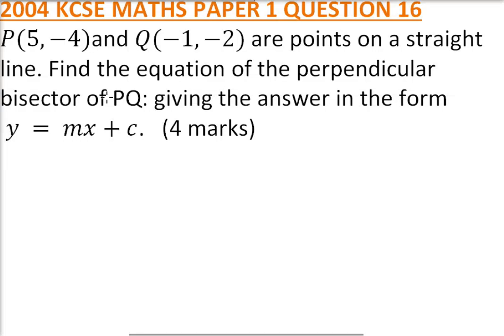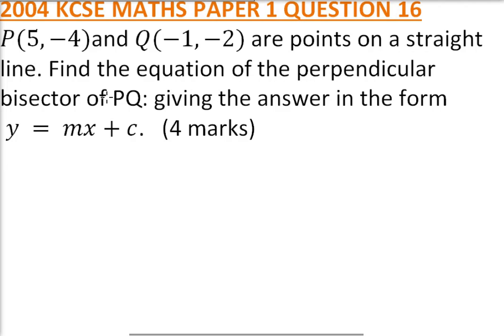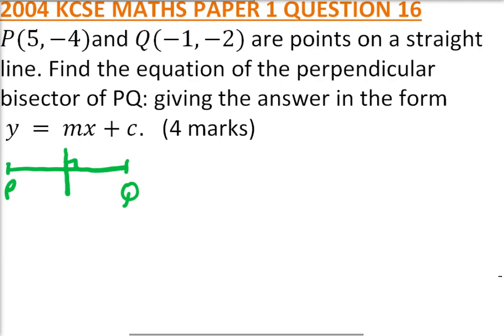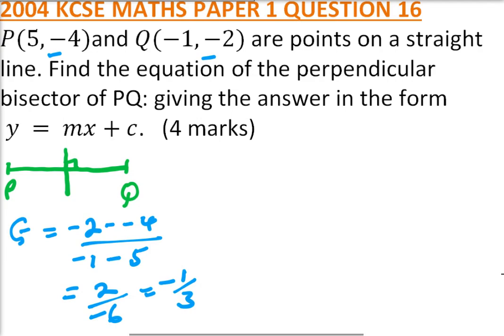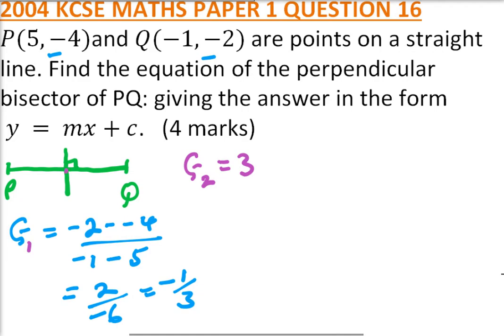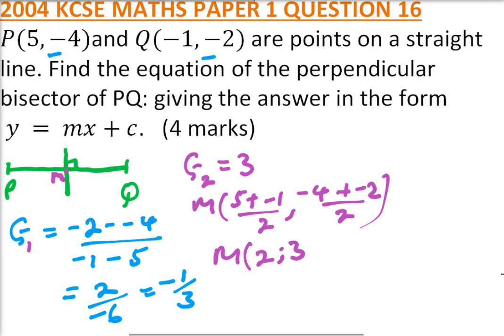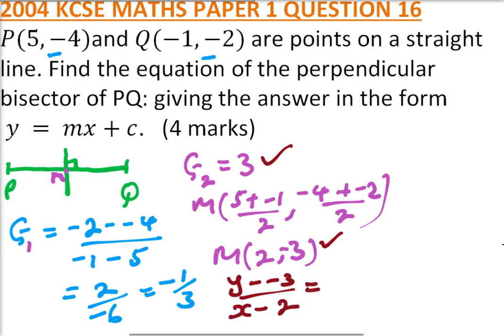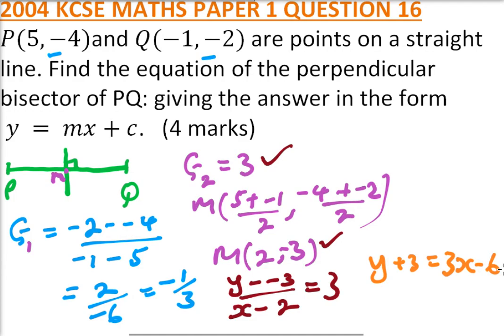2004 KCSE MATHEMATICS PAPER 1 NO 16